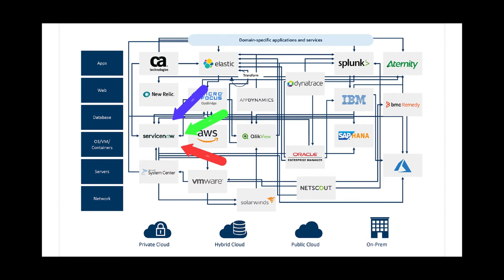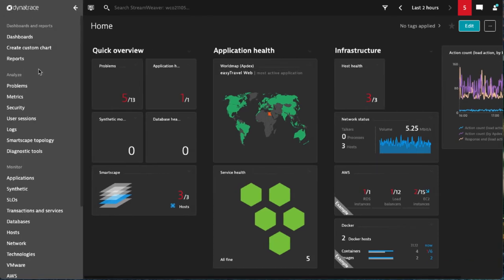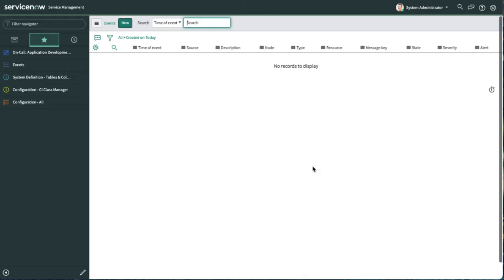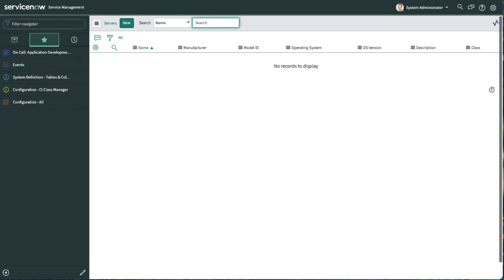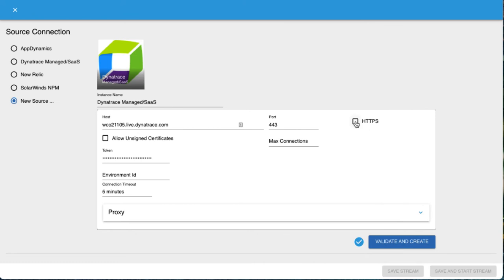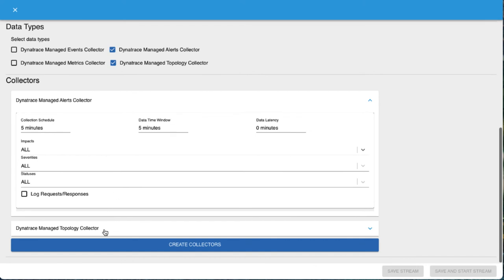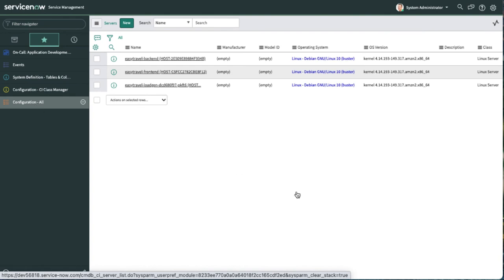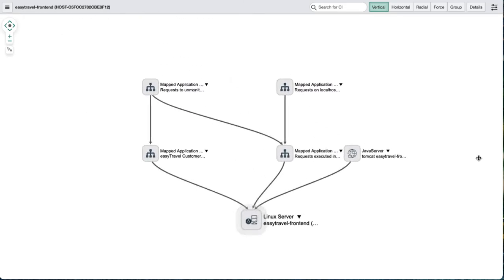Ingest Data (Topology,Events & Metrics) easily into ServiceNow